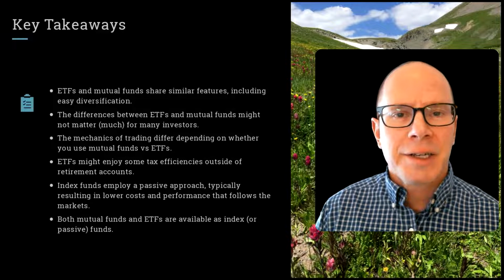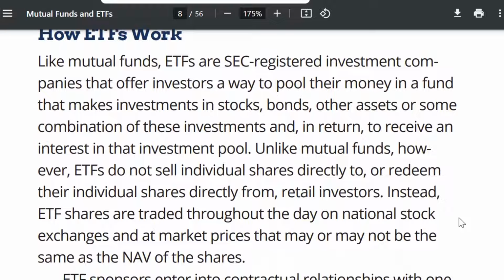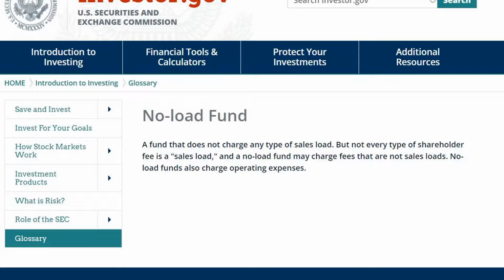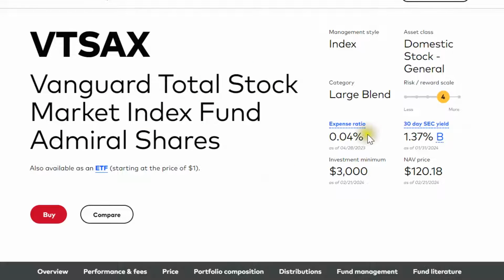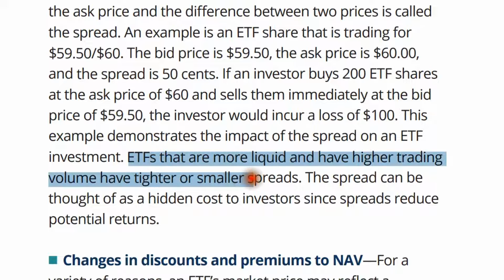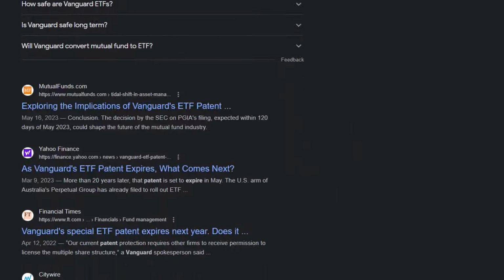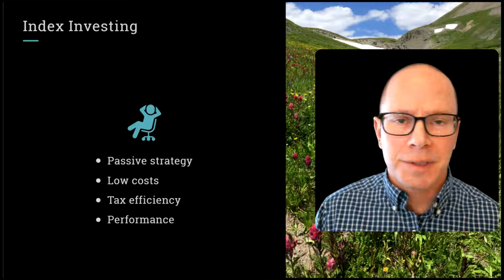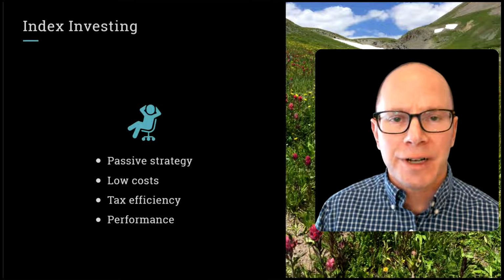Mutual Fund vs. ETF vs. Index Funds: Does it Matter?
What’s the difference (and does it even matter) between mutual funds vs. ETFs vs. index funds?

All of those options allow you to invest easily and spread your assets among many different investments. But there are some differences that make each option unique.

People often use these terms interchangeably, which can lead to confusion. Did that person really mean to say mutual fund vs. ETF, for example? This confusion might make you wonder which strategy is best for your life savings.

Mutual funds and ETFs are pooled investments that enable you to diversify with ease. In some cases, it probably doesn’t matter which one you use.

But there are differences, and sometimes those differences are important. Understanding how each option works can help you choose the best one.

For example, mutual funds are easy to manage, and they’re especially well-suited for automating your finances. That’s because you can schedule purchases (or sales) along with monthly bank account transfers.

ETFs trade throughout the day like stocks. That might offer some benefit, but it can also introduce complexity and the temptation to trade actively. ETFs can also enjoy tax efficiencies, which might matter if you have significant holdings in taxable accounts.

Index funds are passive investment vehicles. In general, they tend to have low costs, tax efficiency, and performance that more or less follows a market segment.

CHAPTERS
00:42 Similarities of Mutual Funds and ETFs
02:46 Differences Between ETFs and Mutual Funds
06:53 Minimums to Purchase
07:49 Costs of ETFs vs. Mutual Funds
10:10 Market Factors: Bid/Ask Spread and NAV
12:31 Taxes: ETFs Can Be More Tax-Efficient
14:03 Indexing (Passive) Investing
15:31 Advantages of Index Investing
19:33 Which Is Best?

IMPORTANT:
It's impossible to cover everything you need to know in a video like this. The only thing that's certain is that you need more information than this. Always consult with a CPA before making decisions or filing a tax return. This is general information and entertainment, and is not created with any knowledge of your circumstances. As a result, you need to speak with your own tax, legal, and financial professional who is familiar with your details. This video is not a substitute for individualized, personal advice. Please verify with your plan administrator when employer plans are involved. This information may have errors or omissions, may be outdated, or may not be applicable to your situation. Investments are not bank guaranteed and may lose money. Opinions expressed are as of the date of the recording and are subject to change. “Likes” should not be considered a positive reflection of the investment advisory services offered by Approach Financial, Inc. The Comments section contains opinions that are not the opinions of Approach Financial, Inc., and you should view all comments with skepticism. Approach Financial, Inc. is registered as an investment adviser in the state of Colorado and is licensed to do business in any state where registered or otherwise exempt from registration.

And furthermore... This is a high-level overview that omits many details that might be important. There are exceptions, curveballs, and complications for everything you see here—so you need to triple-check before trading. Some risks and disadvantages are ignored here, but you should not ignore them, so you need to do more research. Some opportunities/advantages are ignored here, but you should not ignore them. You can and will lose money investing, which may prevent you from reaching financial goals or having the resources you need. You may face tax surprises and other unwanted events regardless of what type of investment you use. To manage those events, do not rely solely on this oversimplified information. Instead, do significantly more research or work with a professional who is familiar with your individual circumstances. This is not individualized advice, as it is presented with zero knowledge of your specific circumstances. You cannot invest directly in an index, and index funds (like other funds) have costs that reduce net returns. Read a prospectus carefully before investing. This stuff is too important to take shortcuts.